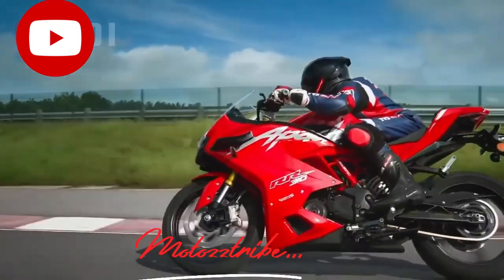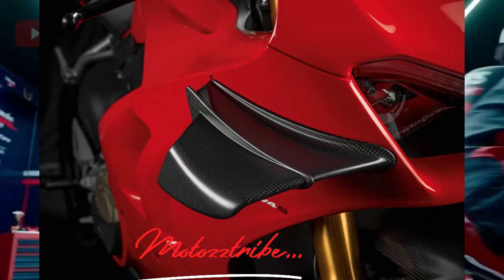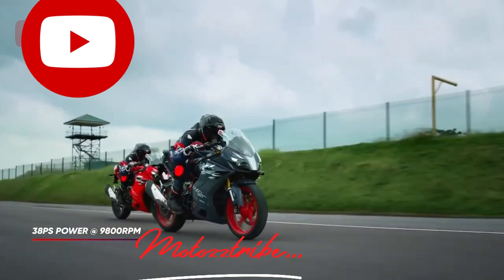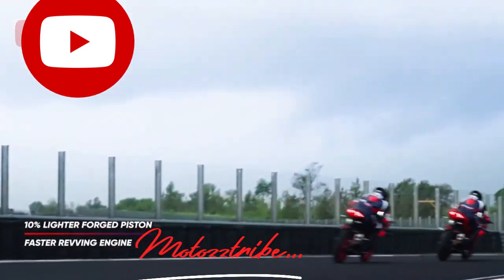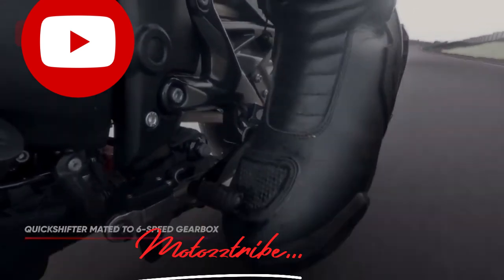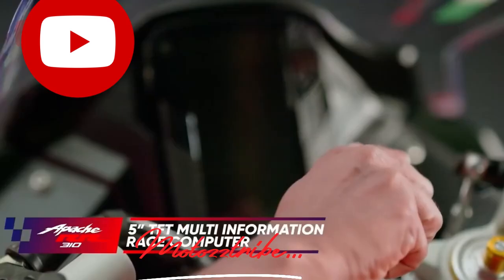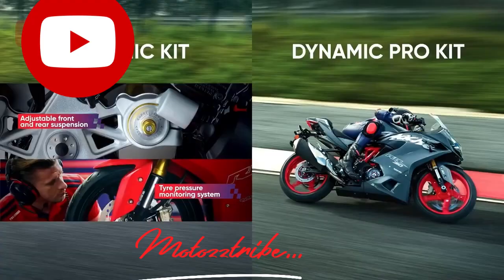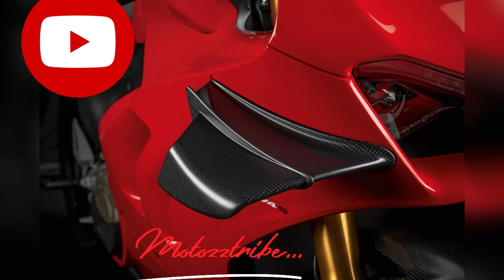Tvs Apache RR310 2024 Winglets Explained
TVS Apache RR 310 (RR as Race Replica) is a sport bike made by the TVS Motor Company in collaboration with BMW Motorrad that was launched in India on December 6, 2017.[2] It uses a 312.2cc single-cylinder, four-stroke, SI, liquid-cooled, DOHC reverse inclined engine. It is rebadged by BMW Motorrad as the G 310 RR.